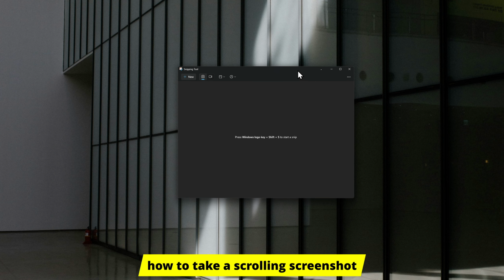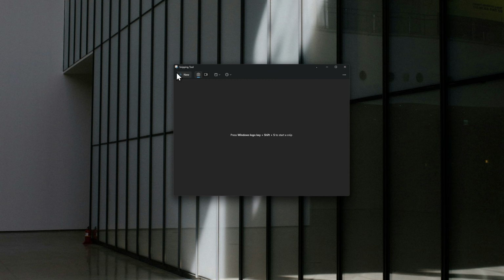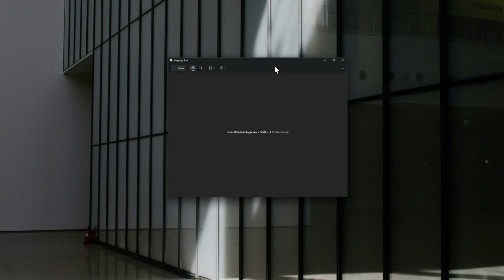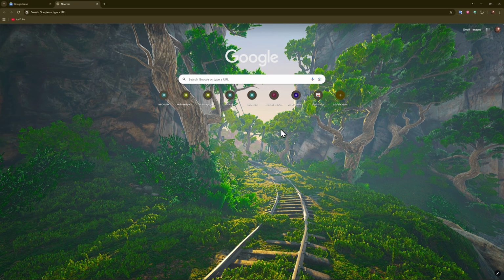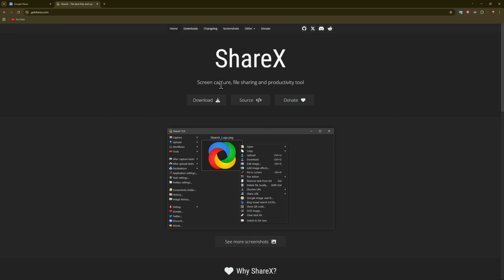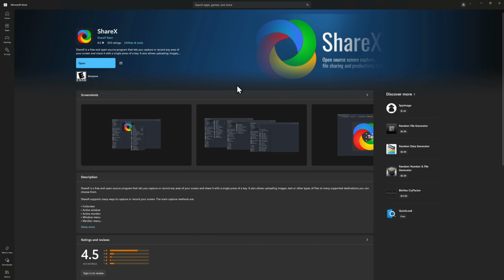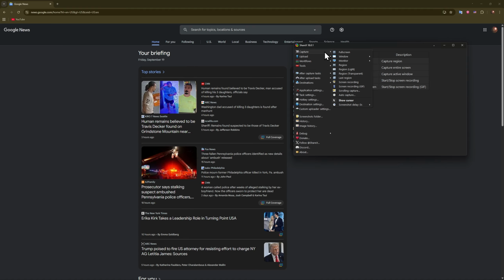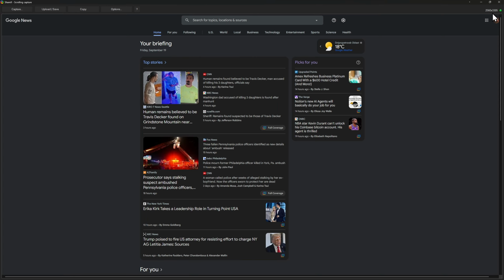How To Take A Scrolling Screenshot In Windows 10 or Windows 11 | Updated Easy Way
How To Take A Scrolling Screenshot In Windows 10 or Windows 11

Looking for a guide on how to take screenshot of full webpage in laptop? In this video, we'll guide you on how to take scrolling screenshot in Windows 10 or 11.